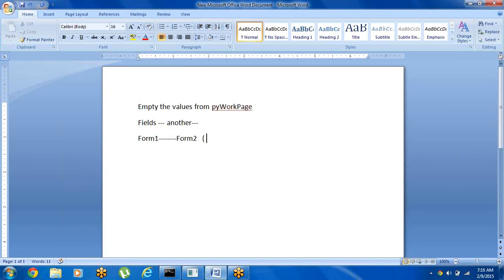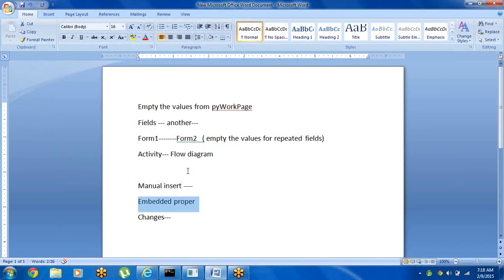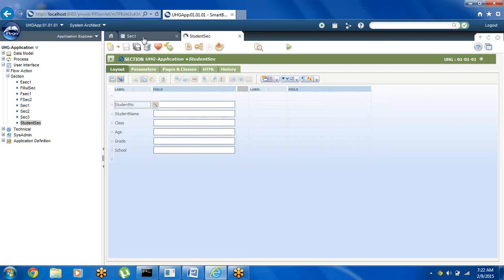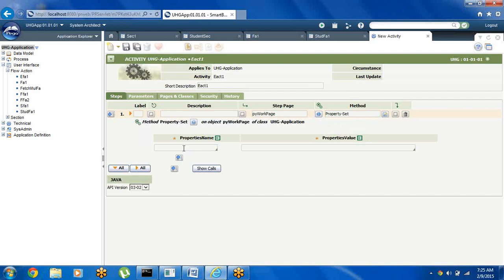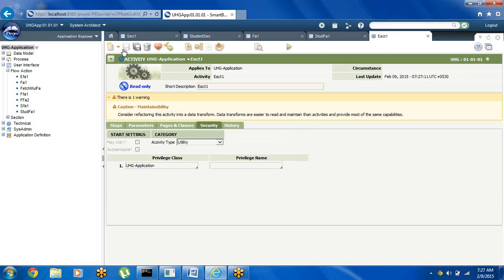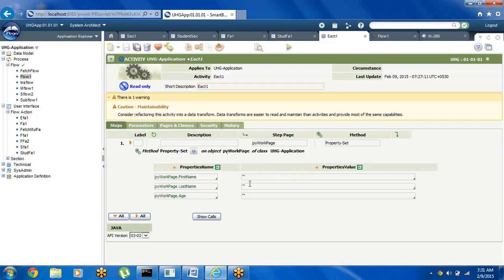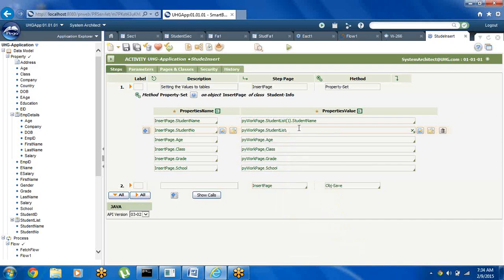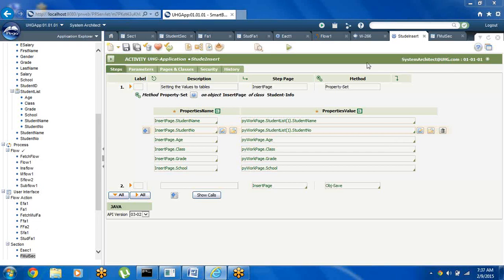PEGA BPM Training in USA | PEGA Videos | PEGA 8 Platfrom| PEGA 8.4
Version: Pega 8.4 (Latest Version)
Duration: 40 days
Fees: 12k